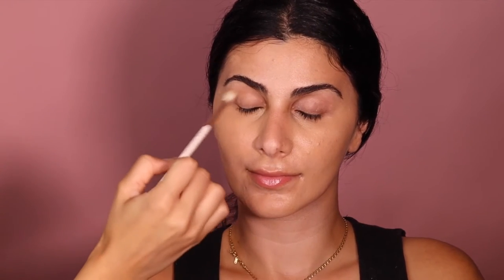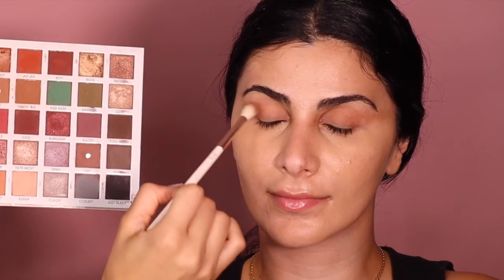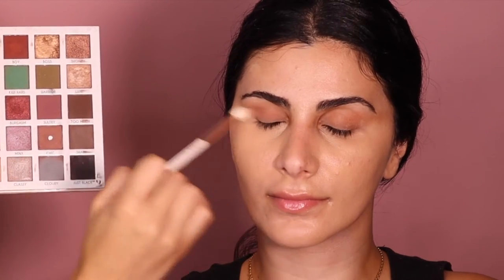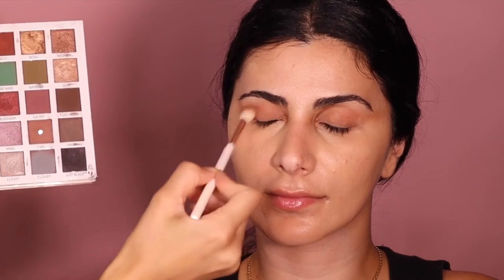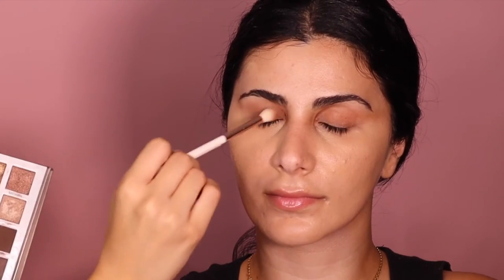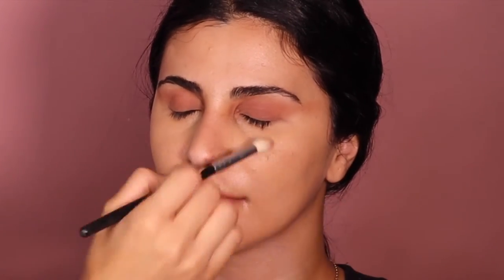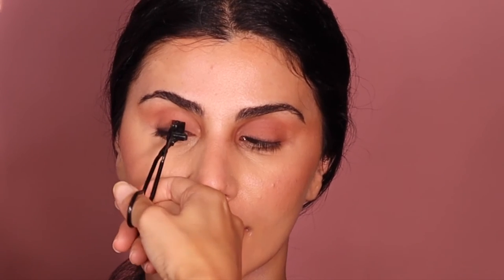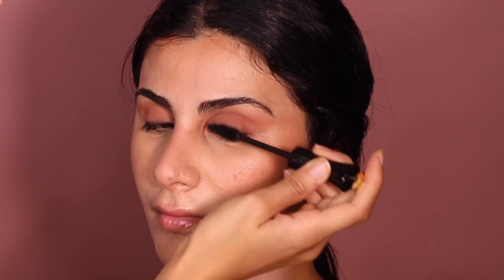NO FOUNDATION MAKEUP ROUTINE FOR SUMMER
In this video i'll be showing you how to achieve this beautiful summer makeup routine with no foundation!

Who wants to wear foundation in summer so it can sweat off!!

Hi Queens,
It's coming to summer in Australia and i'm so excited!! My sister sweats a lot so i want to make sure the makeup we wear is sweat proof but also so pretty!

Timelaps-
0:00 Intro
0:45 Summer Eyes
3:30 - Blush for a summer effortless look
3:55 - Applying Bronzer for a summer look
4:50 - Long lasting lashes for summer
5:44 - Open the eyes with this liner
6:08 - Best lip combo for summer
6:50 - easiest way to fill your eyebrows for a natural look
7:13 - FINAL RESULTS with hair done too!

Product Lists-
EYE PRIMER URBAN DECAY-